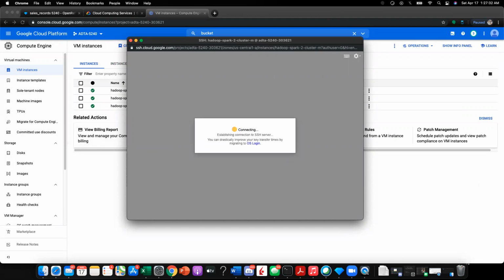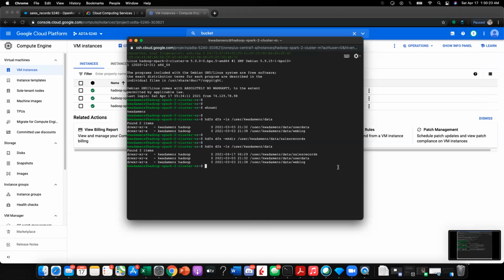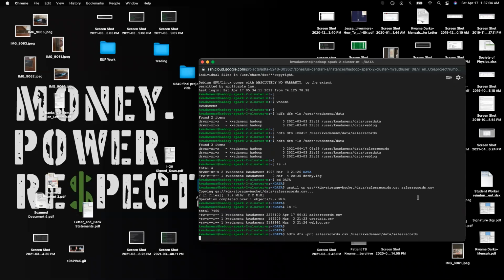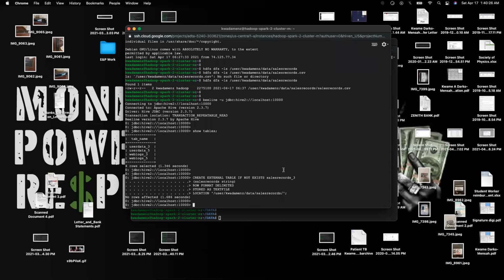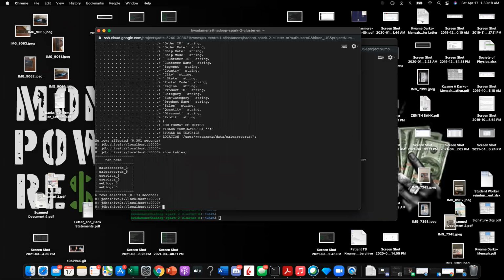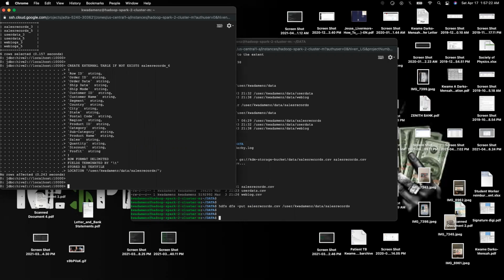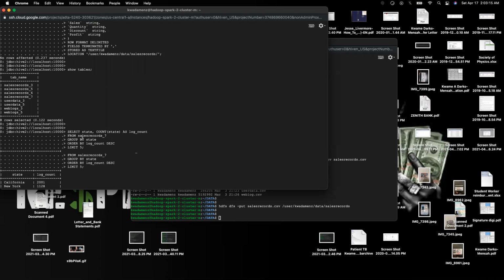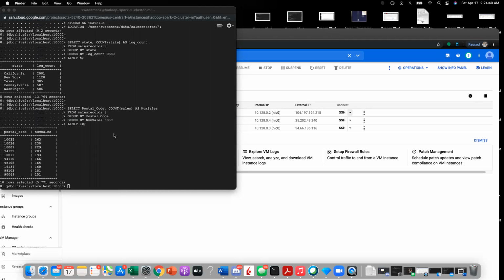final project presentation video KwameDarkoMensah 2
ADTA 5340 Final Presentation